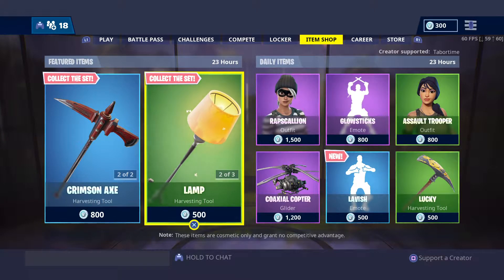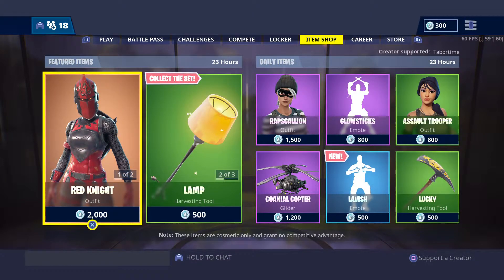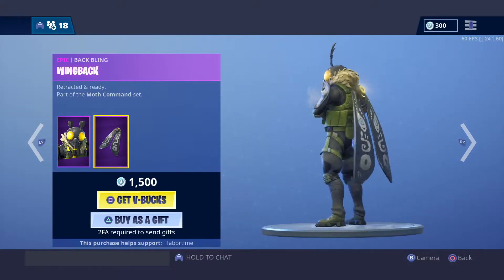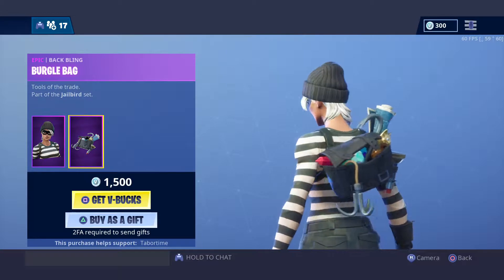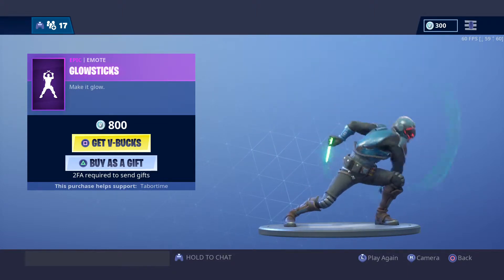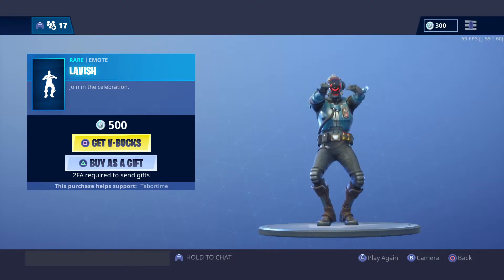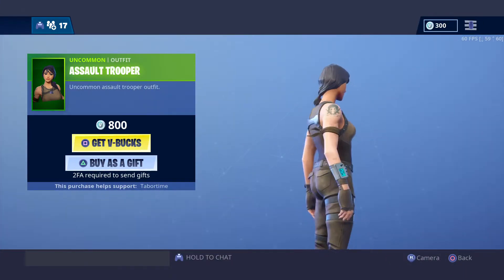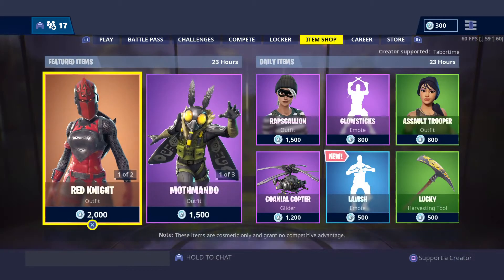New Fortnite Emote!!!